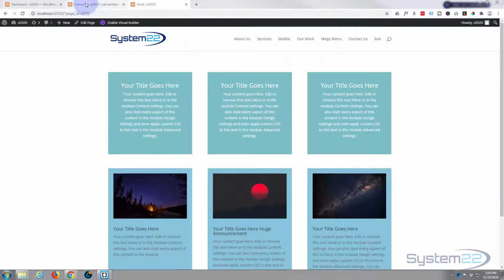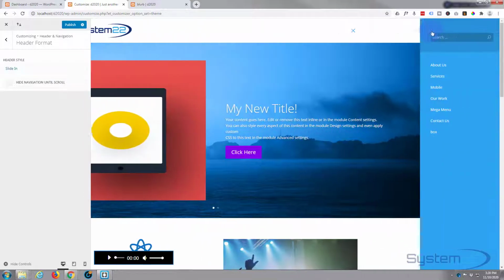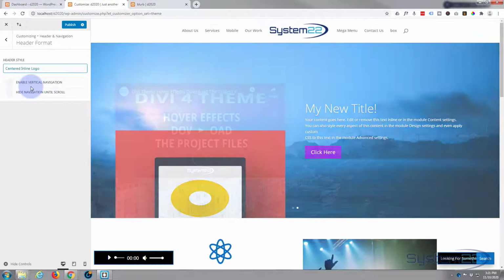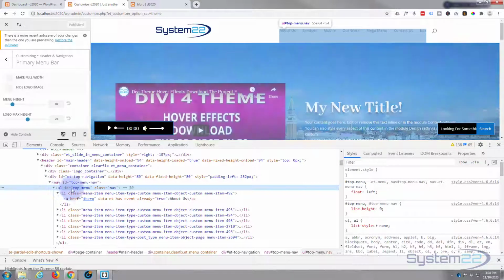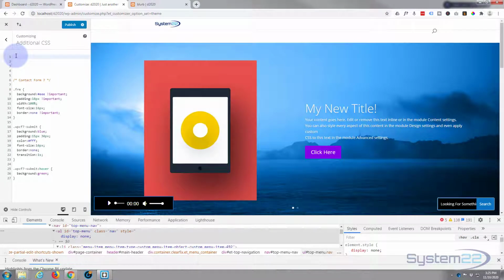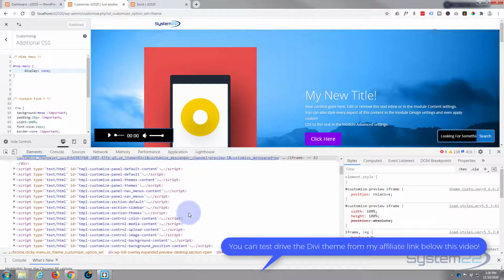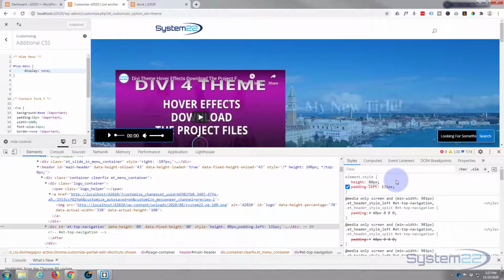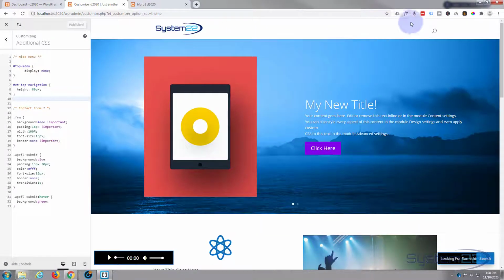Divi Theme Primary Menu Display Options 👈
Divi Theme Primary Menu Display Options. The Divi theme from elegant themes is absolutely awesome.

CSS Code used today:

/* Hide Menu */

top-menu {
     display: none;

et-top-navigation {
 height: 80px;